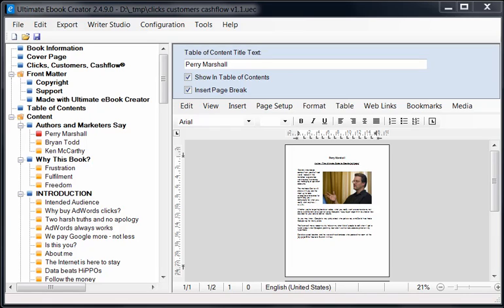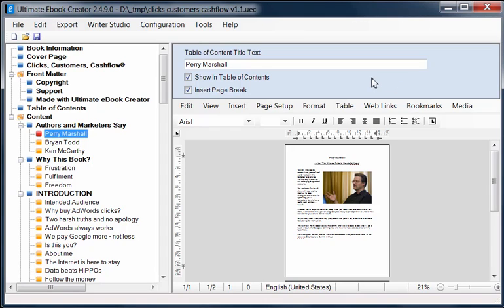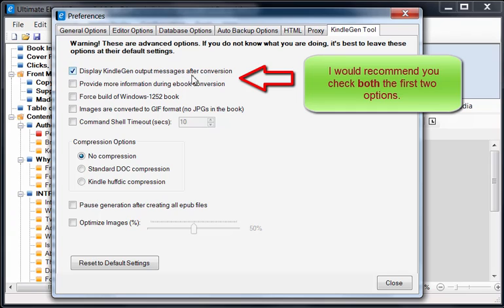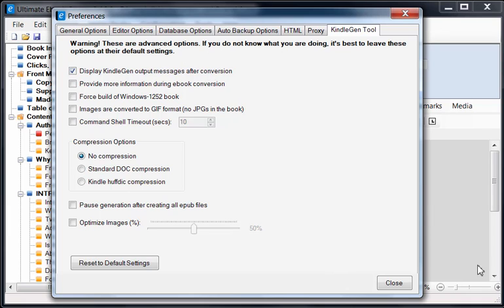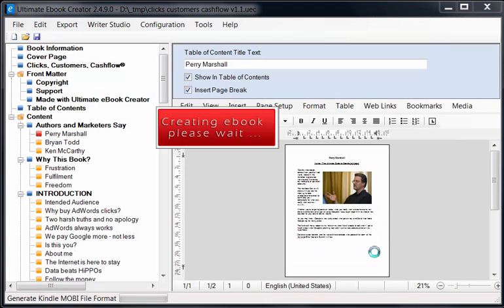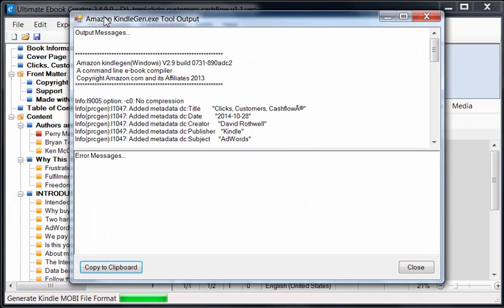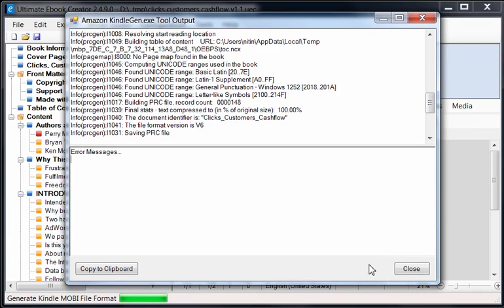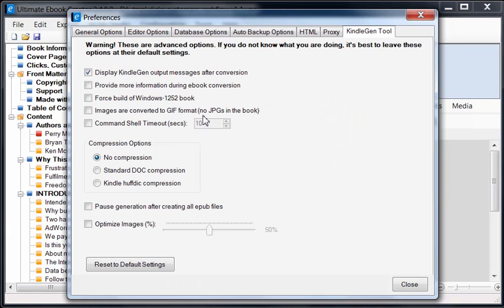Ultimate eBook Creator - Capture and View KindleGen Errors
As you know when you export to Amazon MOBI file, UEC uses the KindleGen.exe tool from Amazon. Sometimes, when generating an export to MOBI file, you may encounter some errors. Sometimes, you may wish to simply see what the KindleGen tool is doing. In this video I explain these options and show you how to capture the output messages generated during the export process.